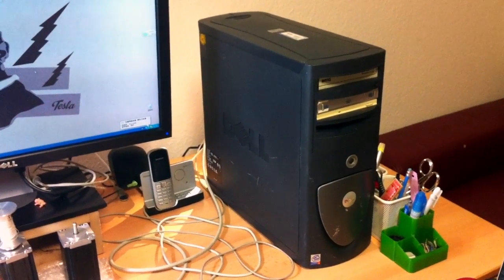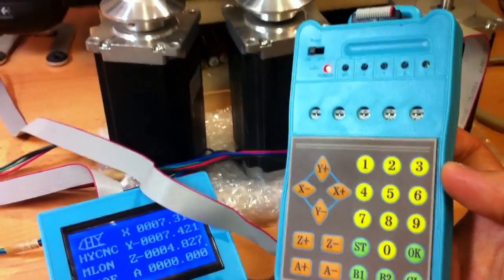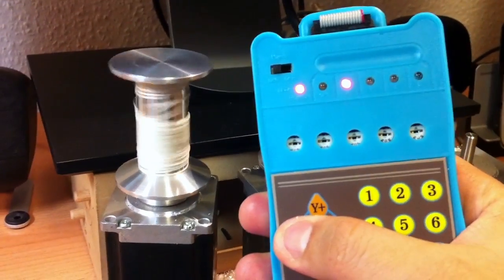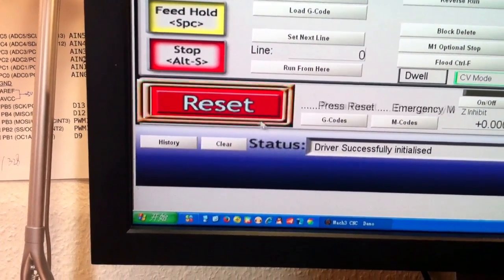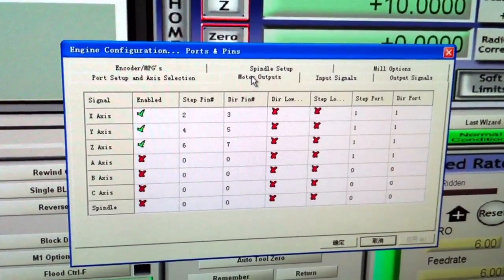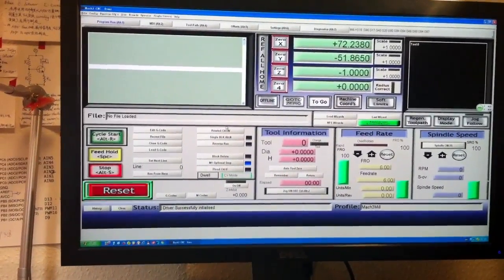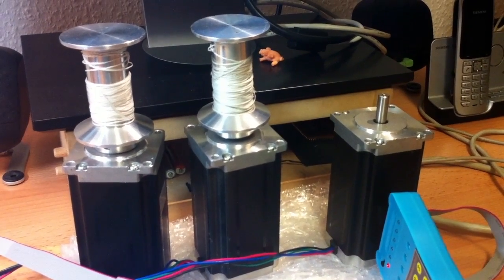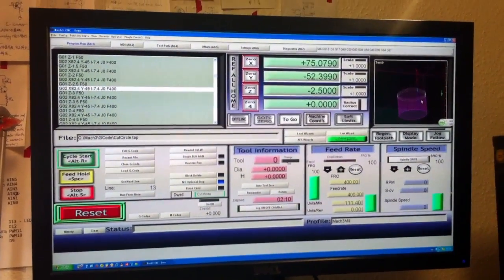TB6560 wiring, Mach3 setup Tutorial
This is the documentation of this TB6560 3 Axis Step Motor Board (This one is a so called Professional Edition : )  ). It's aiming at let you as hobbyist get the preview of this product. This video should be the first part of two. The second part I'm planning to talk about the control and discuss if it is real possible to use this product to record an replay it without computer.